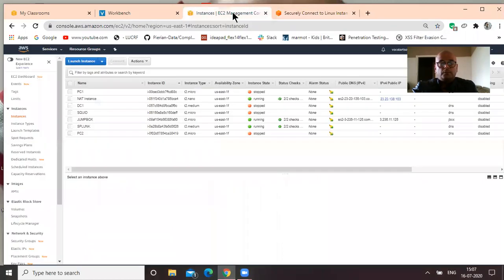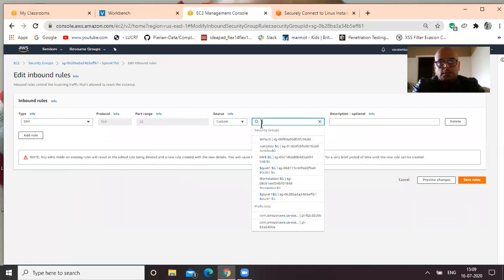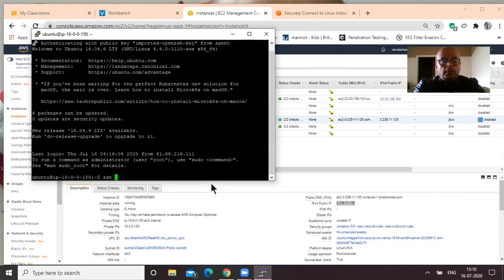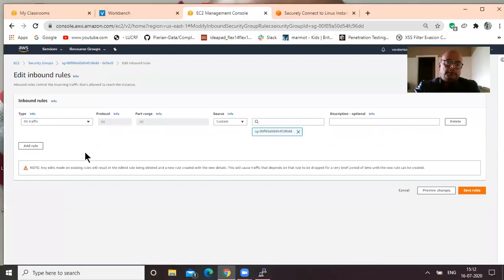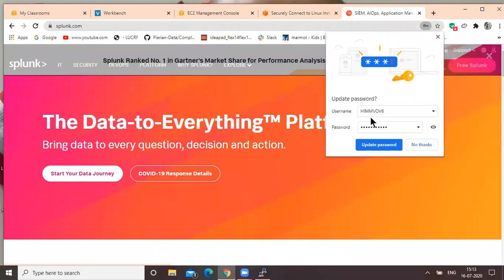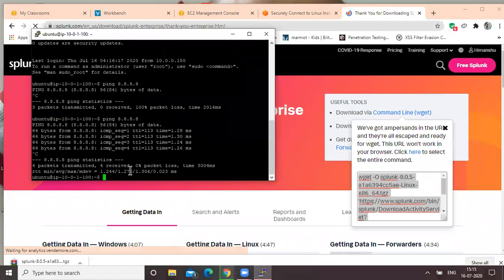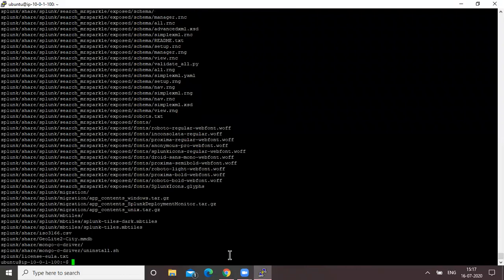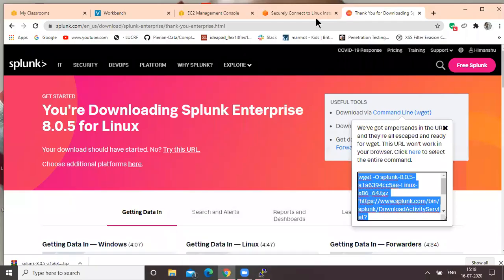Securely connect to Linux instance in private subnet through jumpbox using Putty and install Splunk